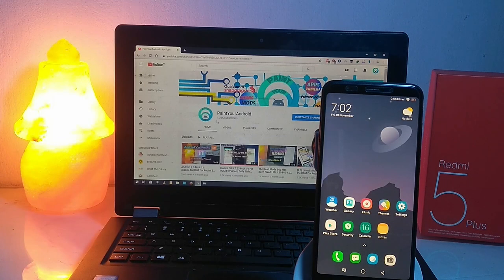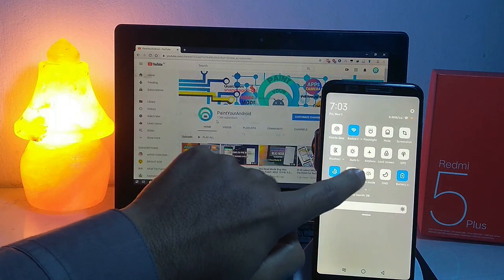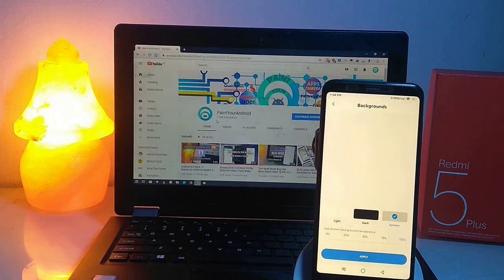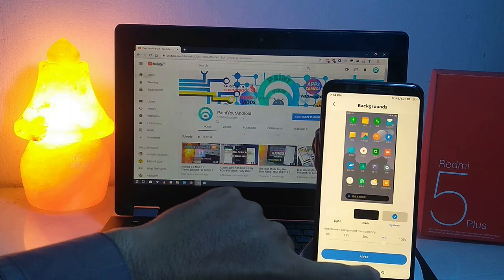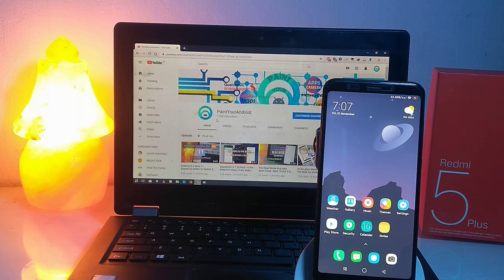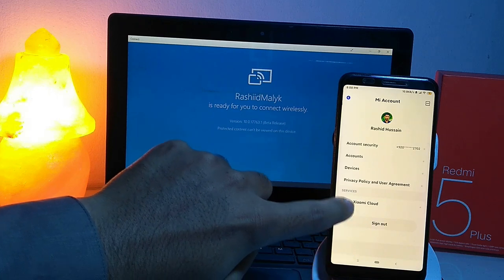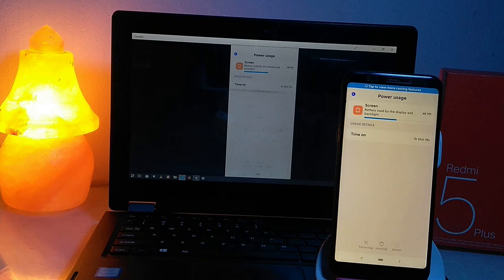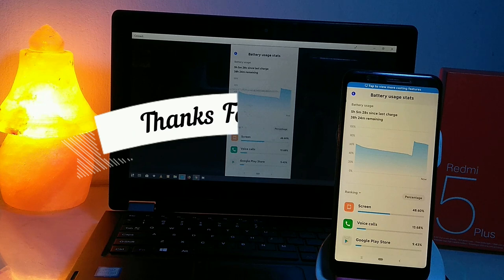MIUI 11 Android 9.0 Xiaomi.Eu ROM v2 For Redmi 5 Plus (Vince)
Finally this ROM got completely bugs-less, the theme store is working without any Fix, also the MI-Account and Find Device services are working just like on any Official ROM for Vince.

Follow me on XDA @rashidmalyk